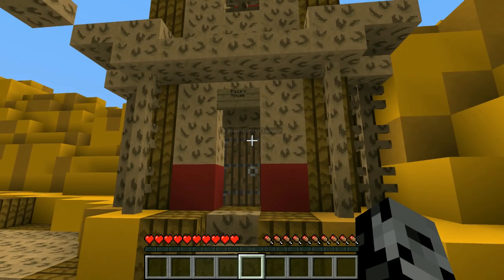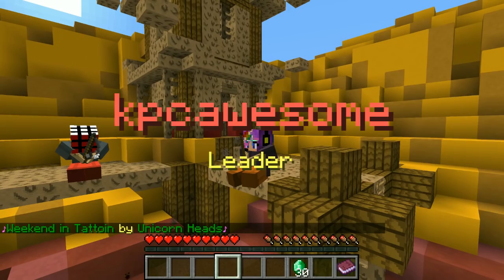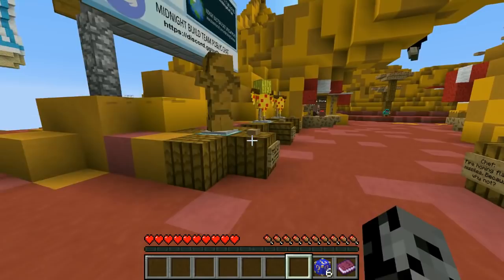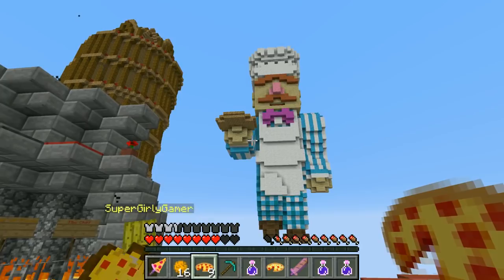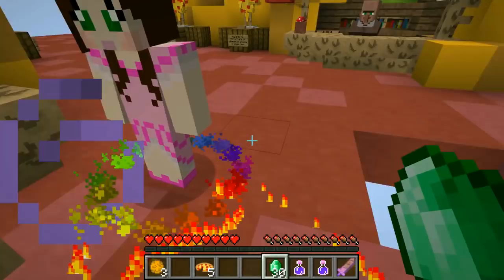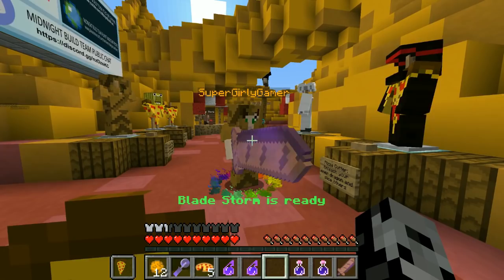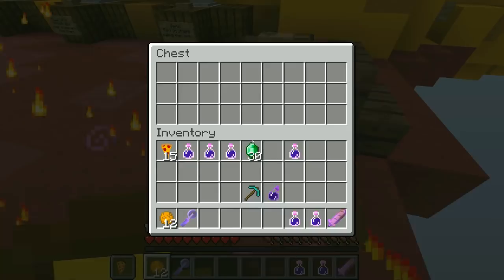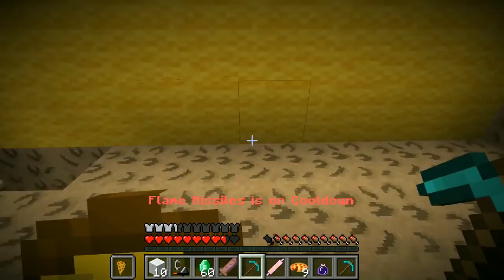IS THAT PIZZA?!? BURN IT!!!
Today we must burn pizza!!

In this 1.12 Pizza Mini-Game:
Today we are trying to survive in some of the Pizza structures! I love all these builds so much! Who will in the challenge?!